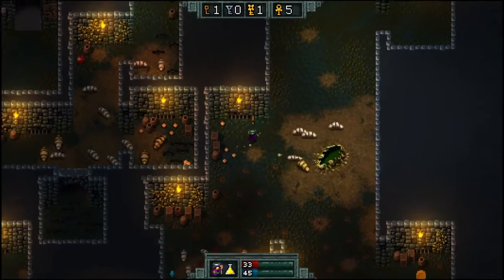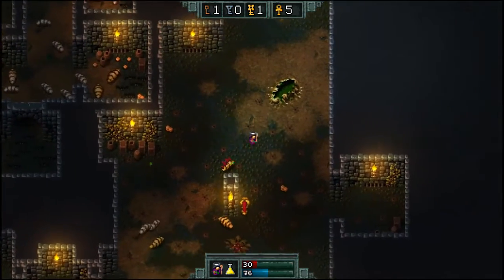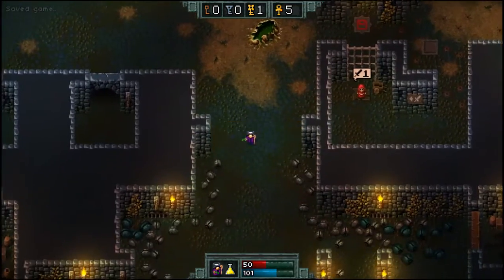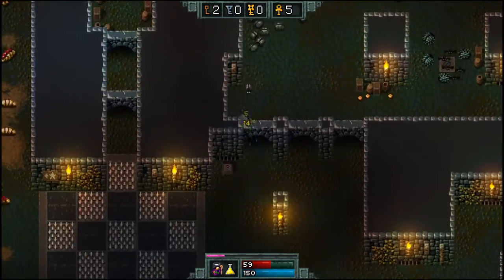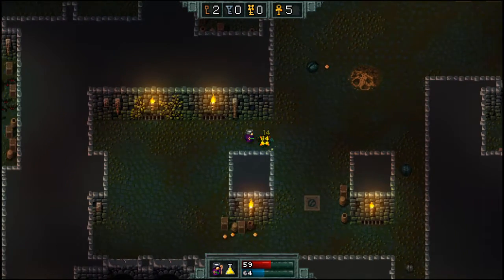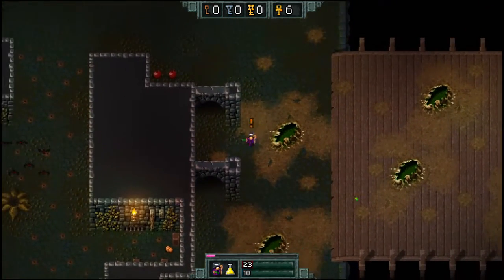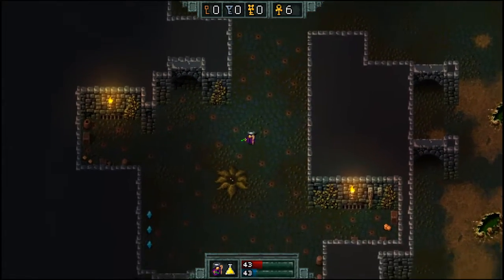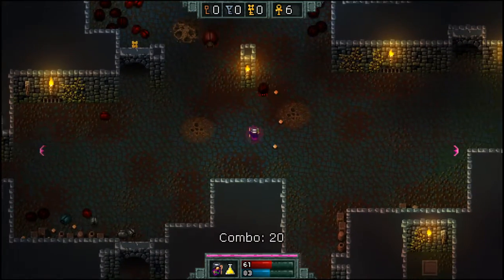HammerWatch ~ Part 2 ~ Tips and Tricks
The warlock is nice.
Enjoy! Have a wonderful day :D